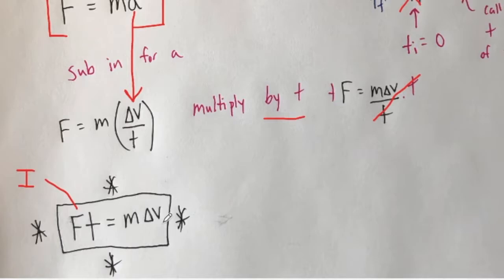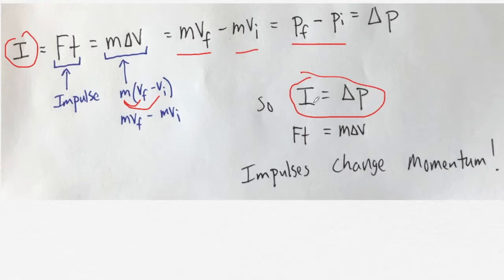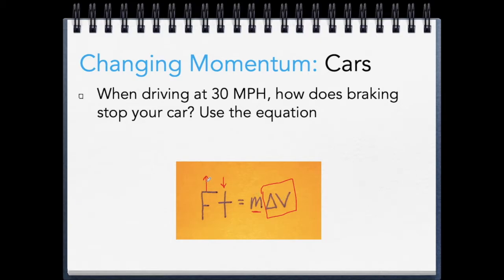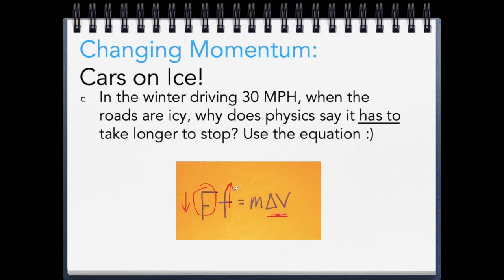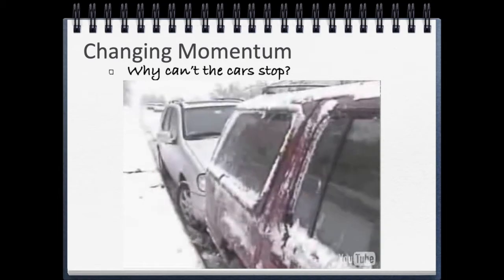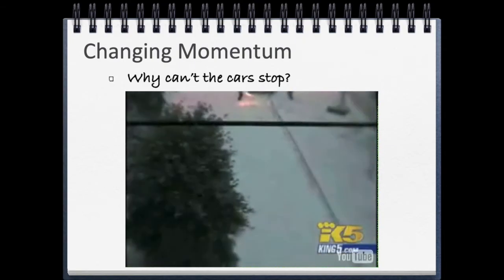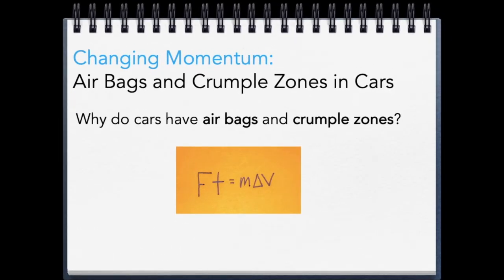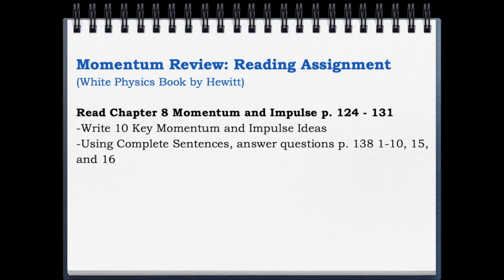Physics: Momentum (Part 3 of 4)